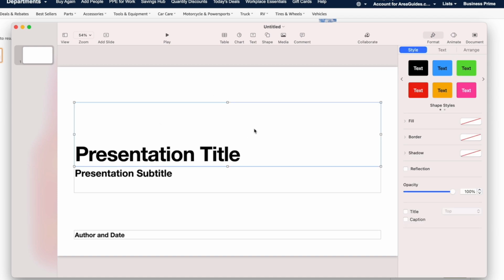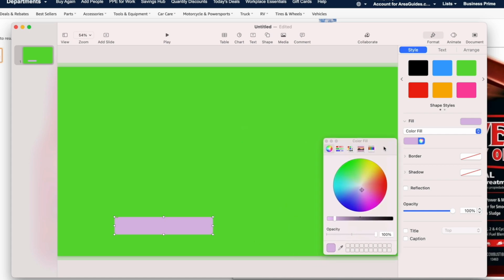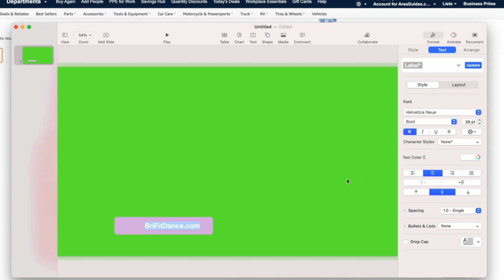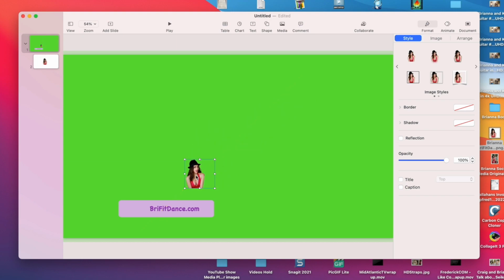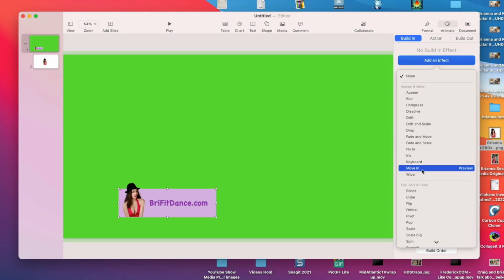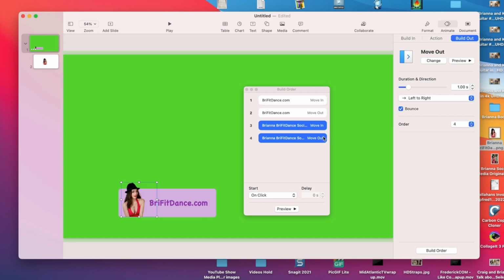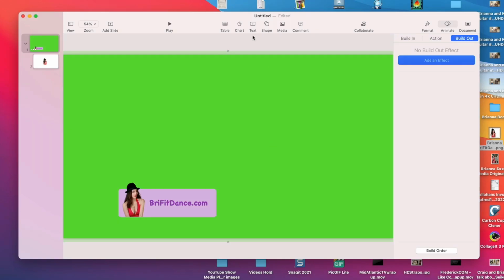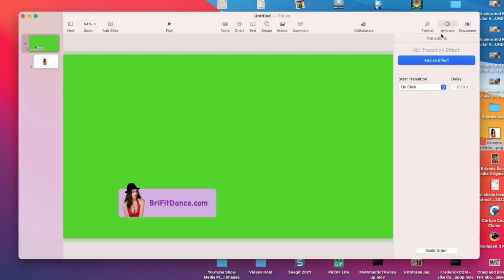Animated Lower Third for ATEM Mini Pro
Brianna shows how to produce an animated lower third graphic using Apple's Keynote program. This graphic can then be used in a LIVE stream with the ATEM Mimi Pro. In part two Brianna will demonstrate how to use this in a LIVE stream.